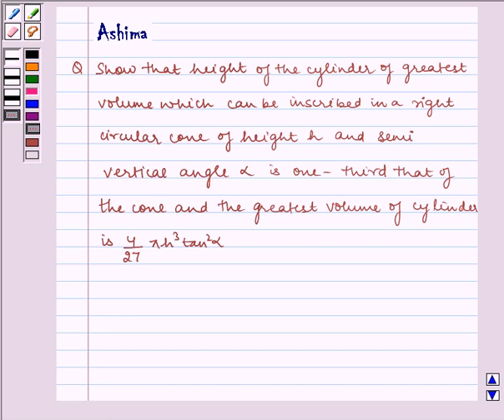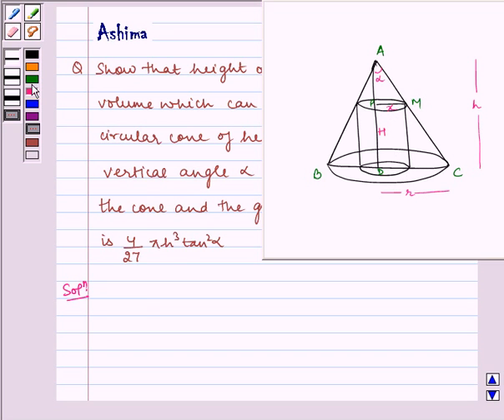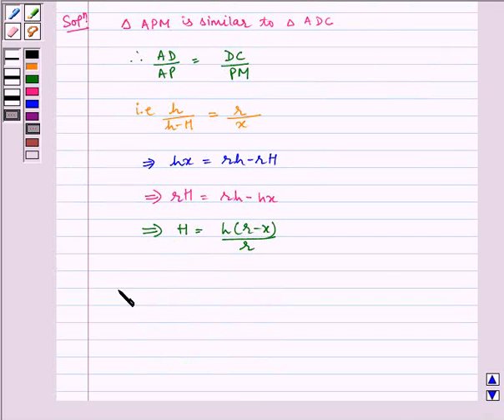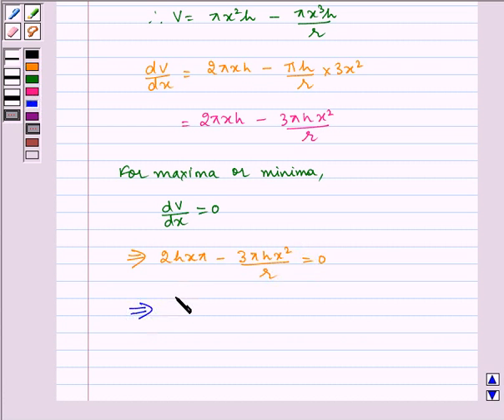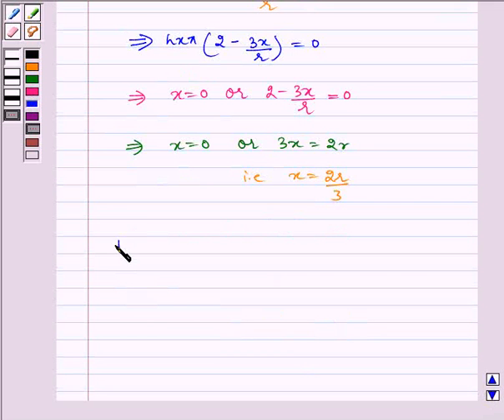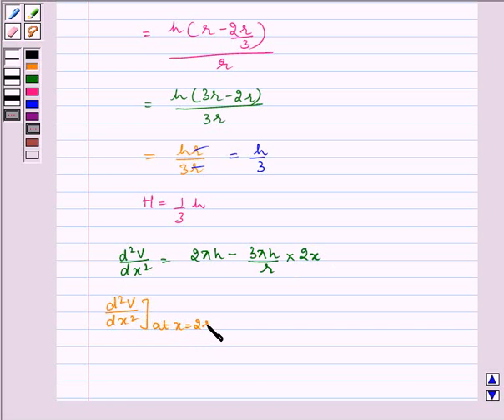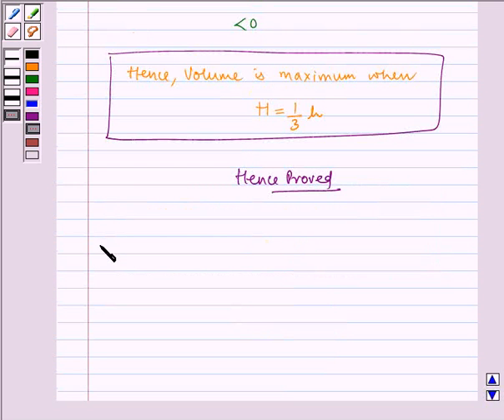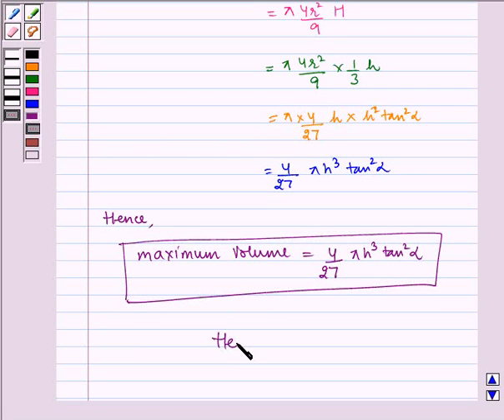Maths XII NCERT 2007 6 Misc 18